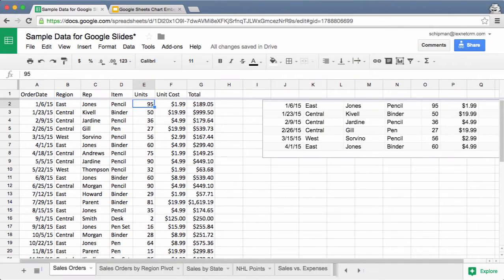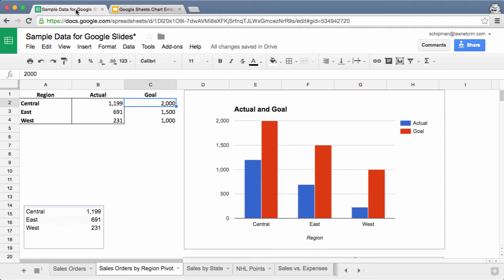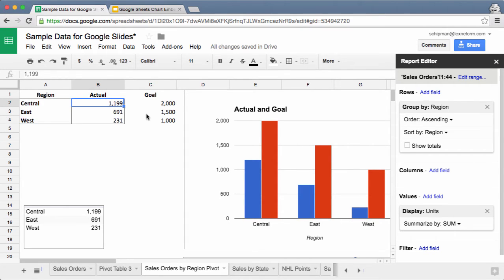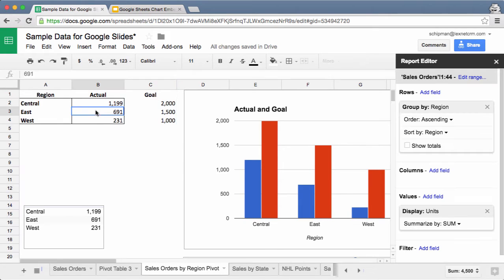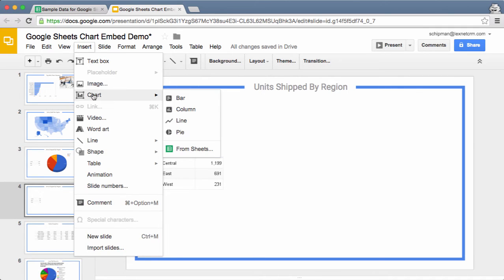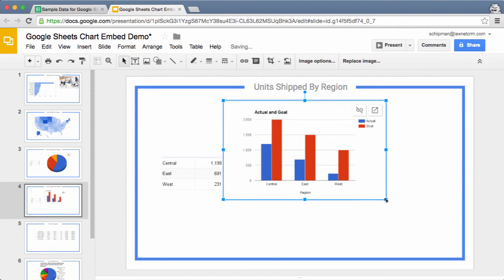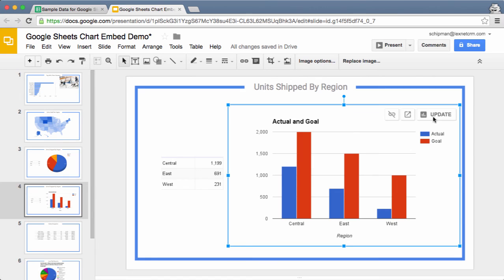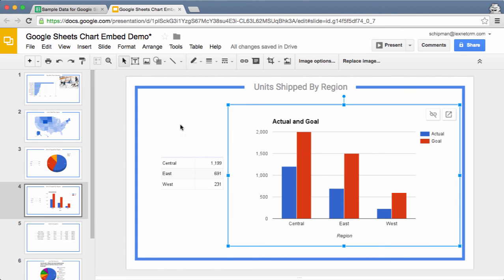Google Slides: Embed a "Single Click Refreshable" Google Sheets Bar Chart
Insert a "single click refreshable" Google Sheets chart into a Google Slides presentation. Updates to the source data will update your presentation after you click the Refresh button in the slide.

12 Reasons to Move Your Business From Free Gmail to G Suite